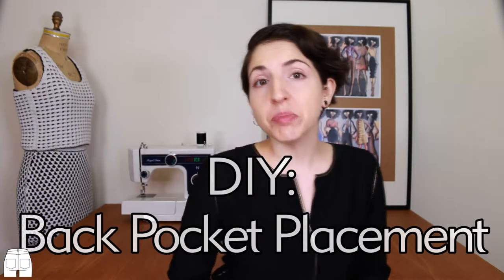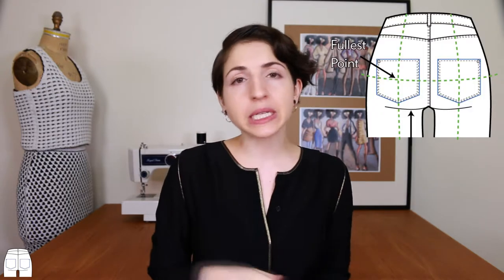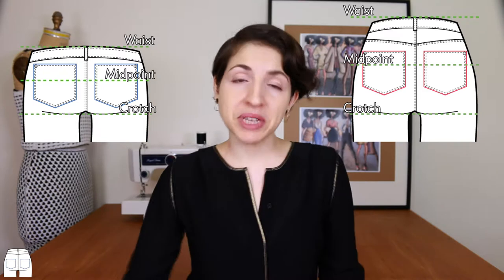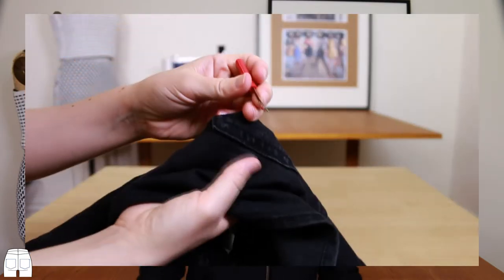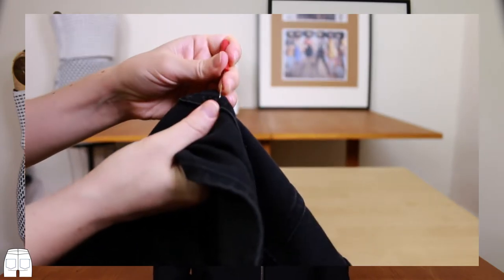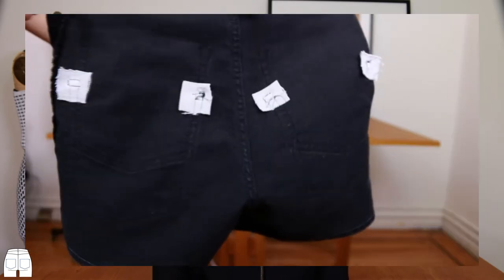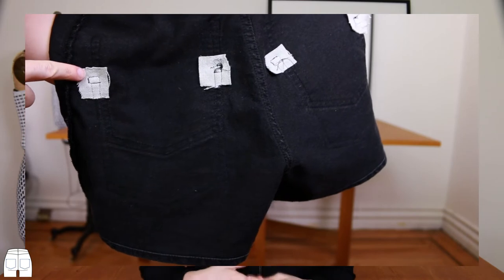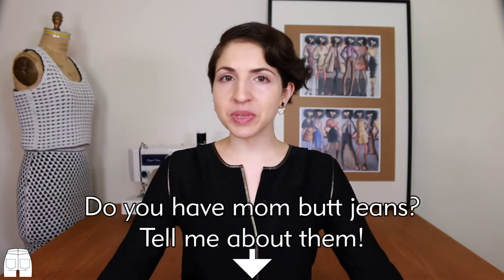DIY Back Pocket Placement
The back pockets of pants are tricky to get right. Maybe that's because the ideal placement and size is slightly different for each person.

If you don't have a lot of experience sewing, this is a great beginner project to improve your wardrobe.

Do you have pants that give you mom butt?
Let me know below in the comments!

Hi, I'm Emily. I approach fashion topics from a designer's point of view. Fashion designers are vastly under-represented in fashion media. I'm here to give us a voice.